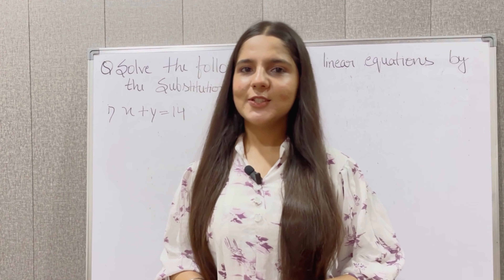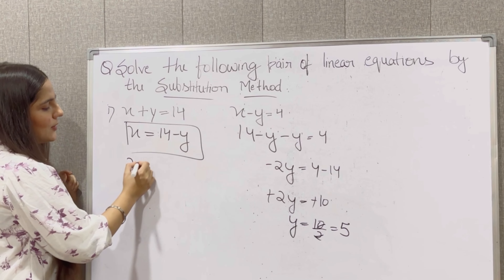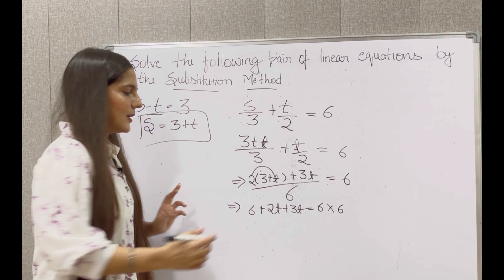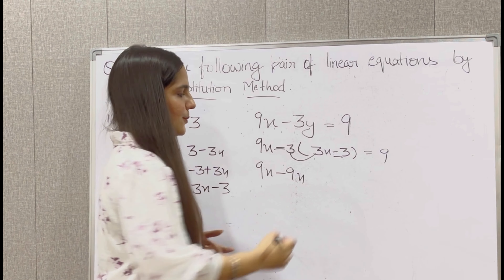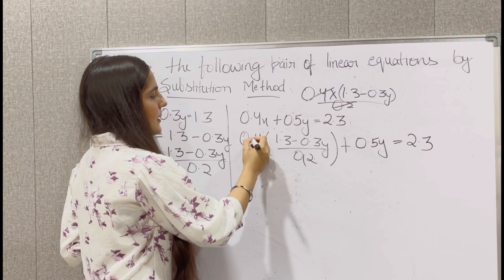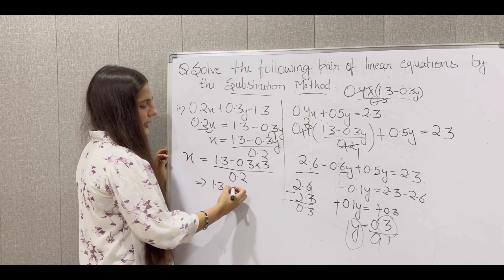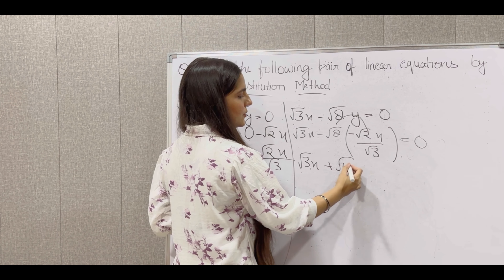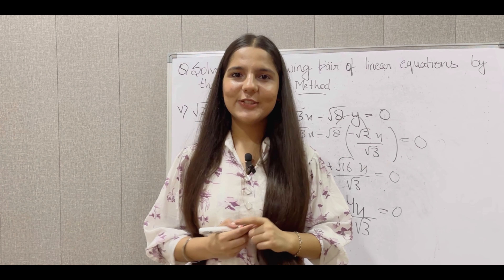Class 10 Maths || Chapter 3 | Exercise 3.2 Q1 || New NCERT